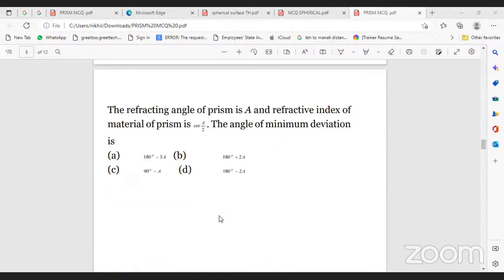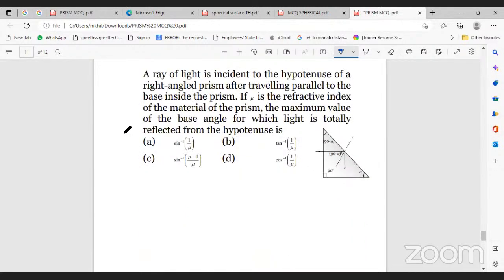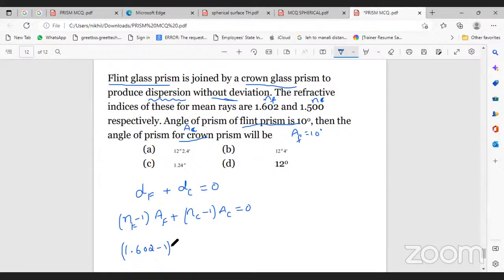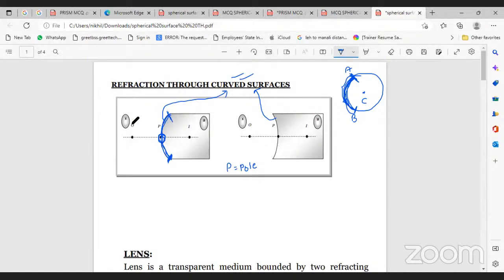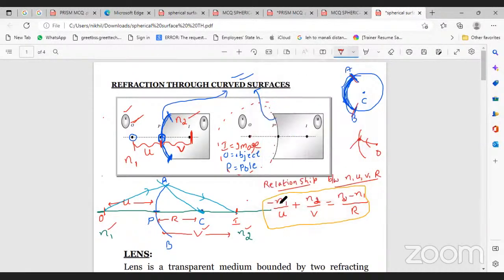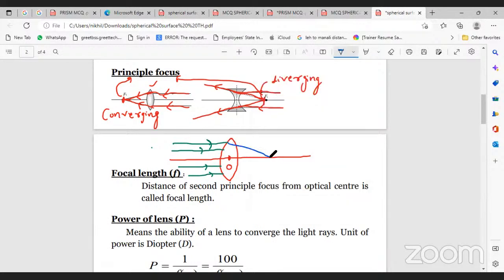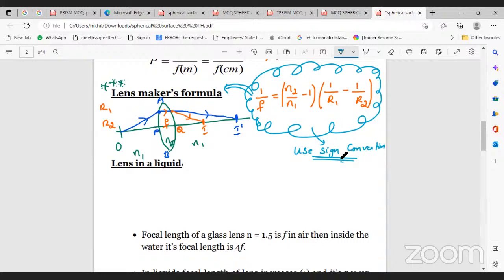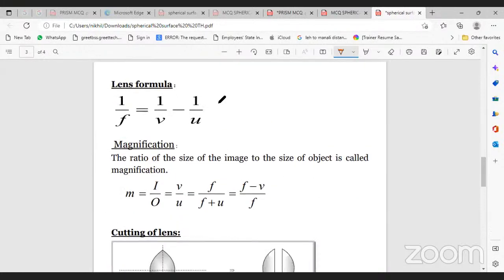TNIIT Live Classes / Ray Optics # 8 / NEET 2023 / NEET Physics